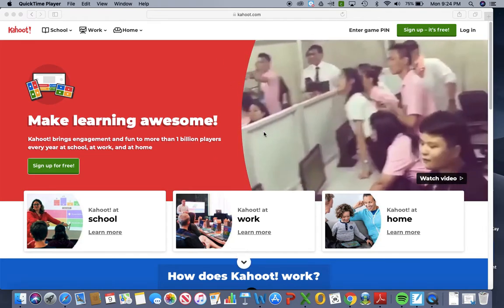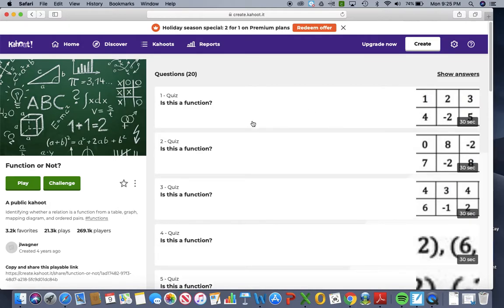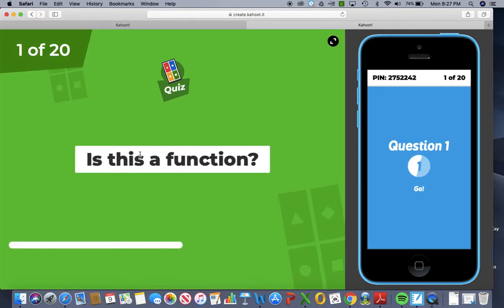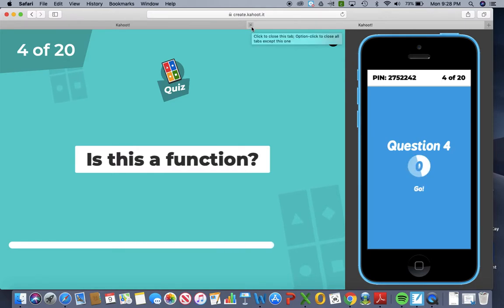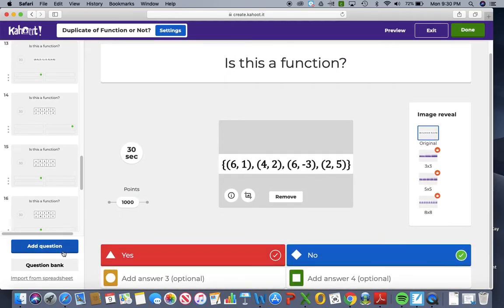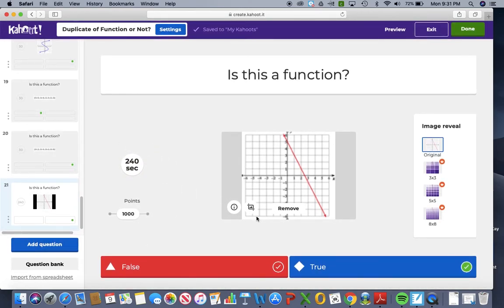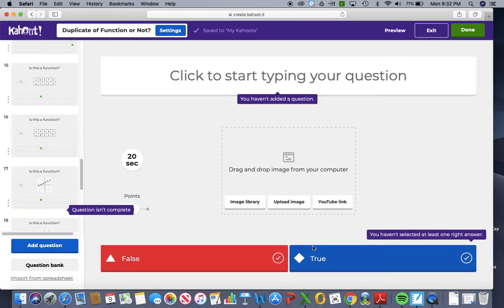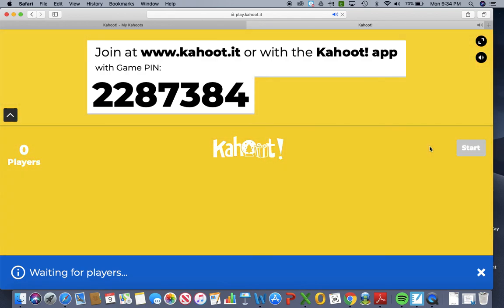Kahoot!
How to use Kahoot!